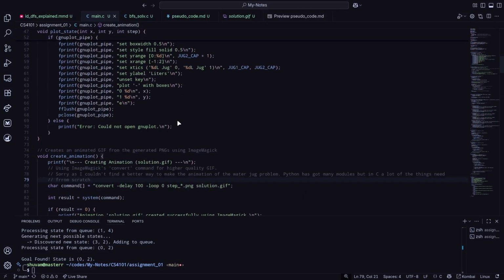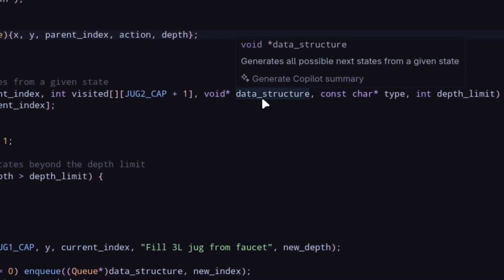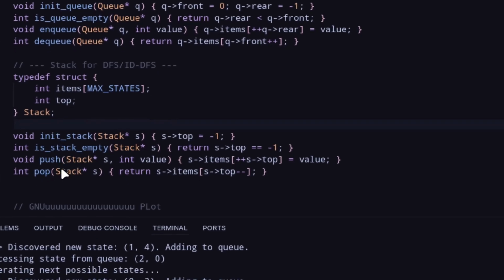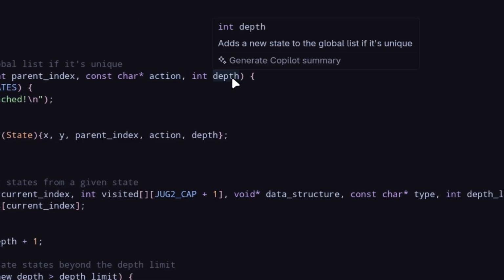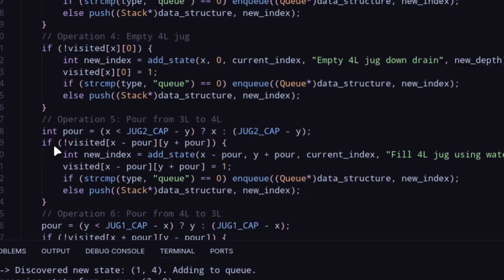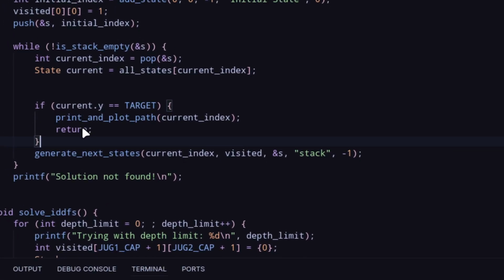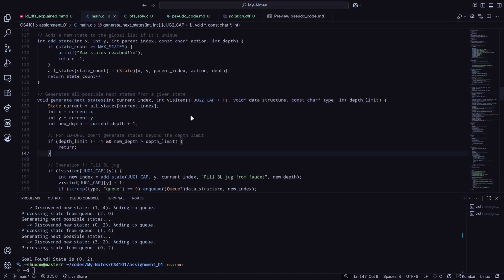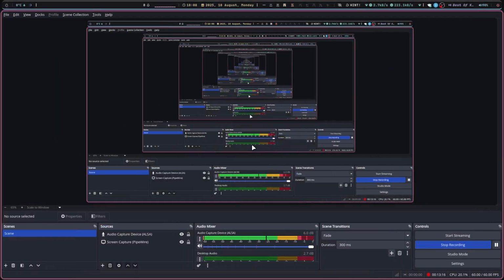Water Jug Problem in AI: BFS, DFS, ID-DFS (Part: 03) | DFS Implementation in C